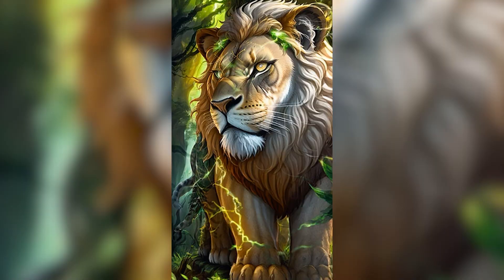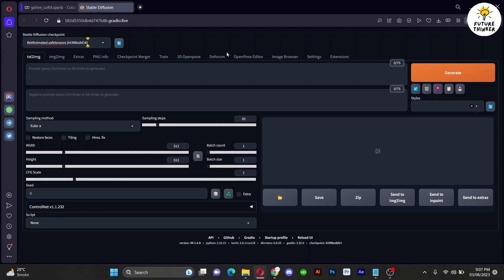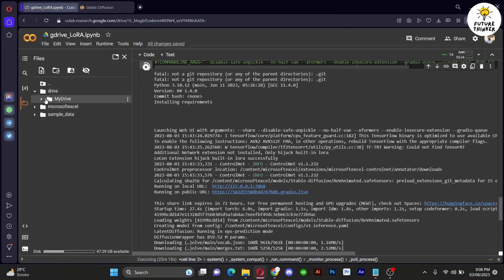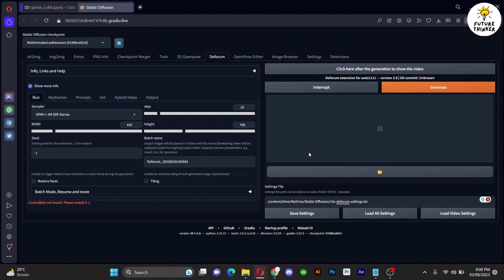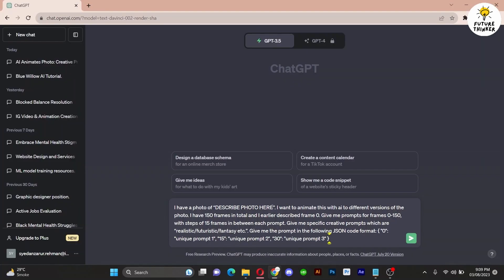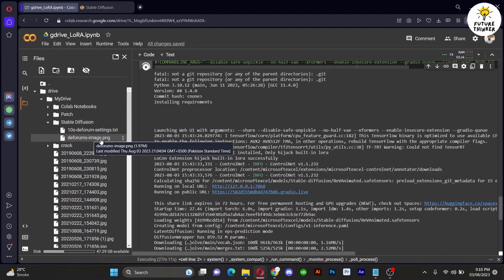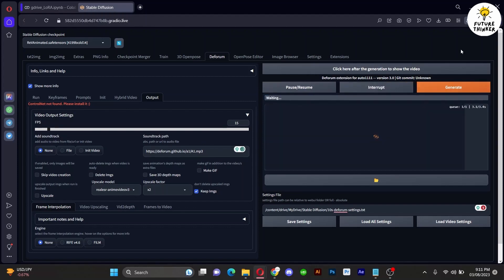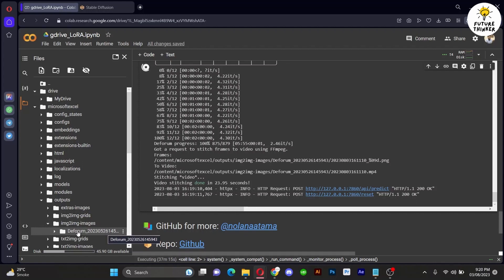How To Create AI Deforum Animations With Stable Diffusion (Beginner Guide)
In this tutorial, join me as we dive into the exciting world of creating stunning animation videos using Stable Diffusion, Automatic 1111 web UI, and the Deform Extension. Step by step, I will guide you through the process for a smooth and easy experience. By the end of this video, you'll have the knowledge to create amazing AI-driven animation videos with Stable Diffusion.